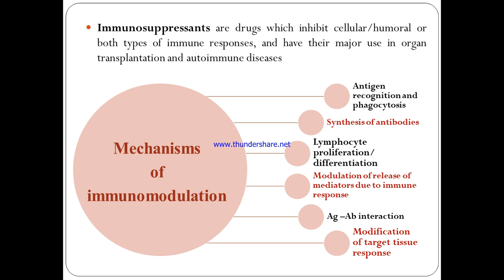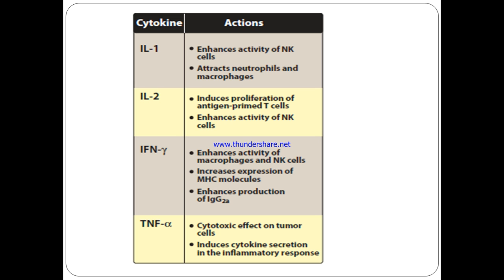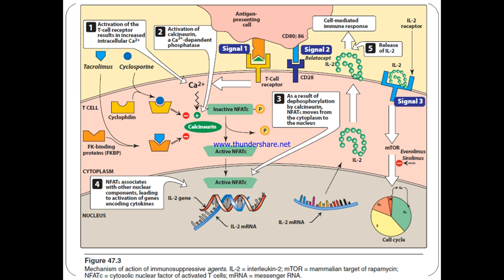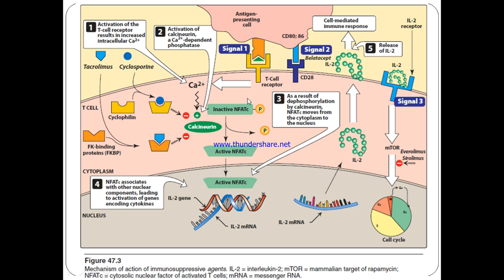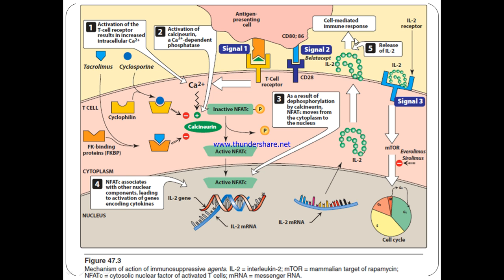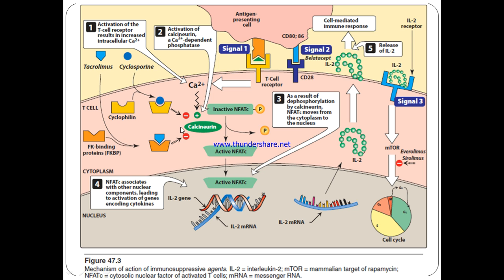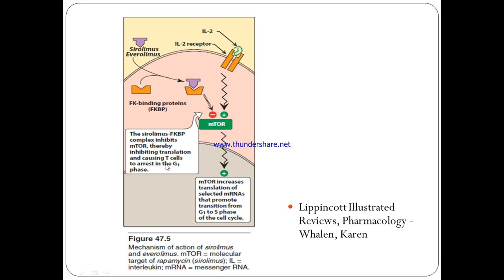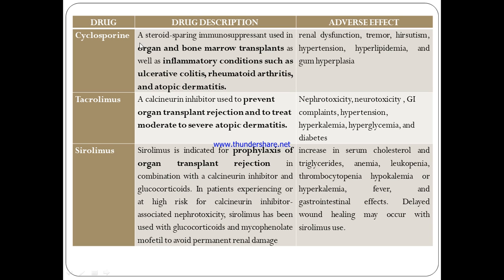Immunosuppressants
Immunosuppressants are drugs which inhibit cellular/humoral or both types of immune responses, and have their major use in organ transplantation and autoimmune diseases. Today we are going to discuss about Calcineurin inhibitors & m-TOR inhibitors.

(This video is prepared to discuss the topic through online class. Copyright of diagram and figure used in the video is lies the sources).